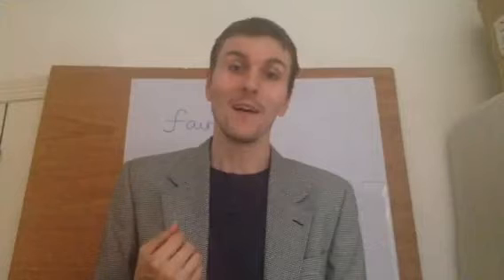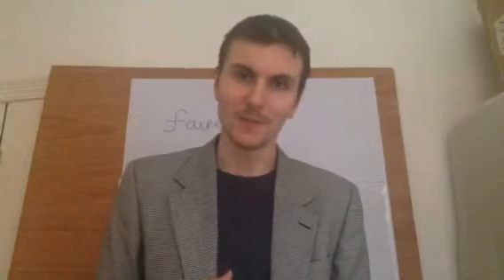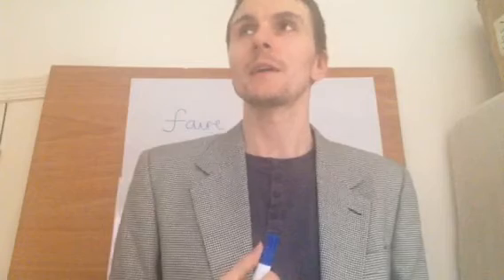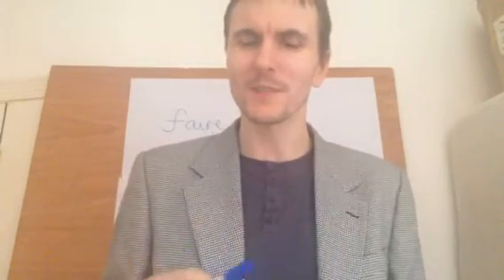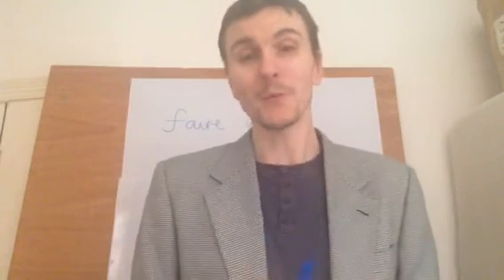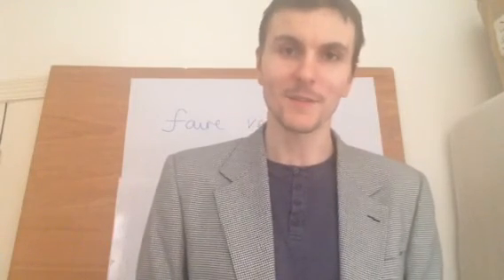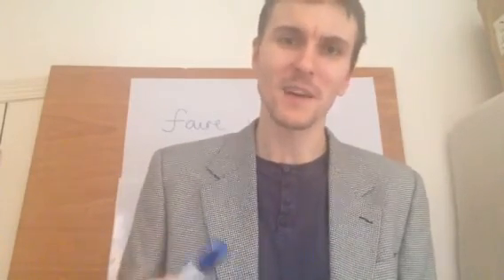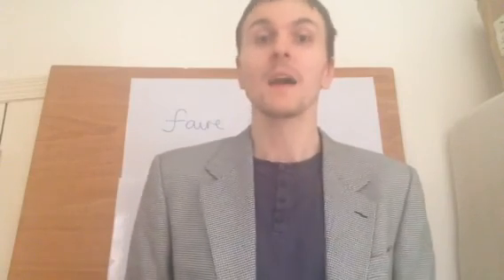French verbs - rendre or faire / to make happy vs. to make someone speak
je fais
tu fais
il/elle fait
nous faisons
vous faites
ils/elles font

je rends
tu rends
il rend
nous rendons
vous rendez
ils rendent

faire with verb
rendre with adjectives

EXAMPLES

He makes the situation easier - Il rend la situation plus facile
Luc makes the situation easier - Luc rend la situation plus facile
Luc made the situation easier - Luc a rendu a situation plus facile
Luc will make the situation easier - Luc rendre la situation plus facile
He made me happy - il m'a rendu content
They make us sad - Ils nous rendent tristes ( plural)
they made us sad - Ils nous ont rendus tristes

attrister to make sad

That made me mad

énerver

ça m'a énervé

fatiguer to tire

He tired me - il m'a fatigué

he interested me - Il m'a interessé

COMBINATION

They make me speak in French - Ils me font parler en français
HE is going to make me explain - Il va me faire expliquer
He is going to make the situation easier - Il va rendre la situation plus facile

The government has made the situation more complicated:
le gouvernement a rendu la situation plus compliquée ( extra e for female situation)

le gouvernement a compliqué la situation

The teacher made the subject more interesting

le professeur a rendu la matière plus interessante

Luc makes us practise every day - Luc nous fait pratiquer tous les jours  or chaque jour

Luc is going to make us annoyed, luc is going to annoy us

Luc va nous énerver

Luc is going to tire us - Luc va nous fatiguer